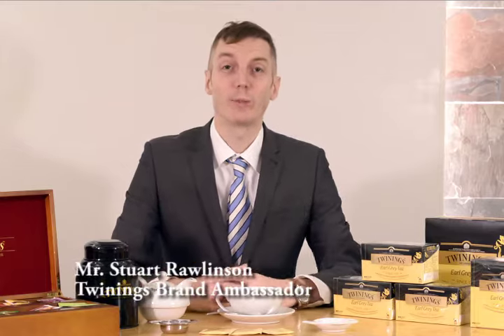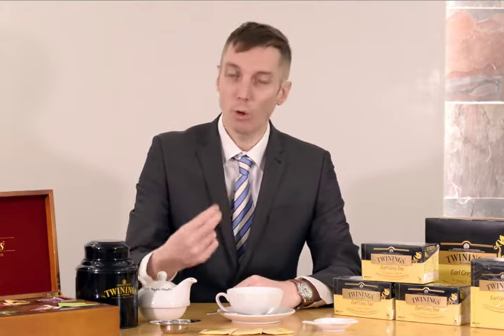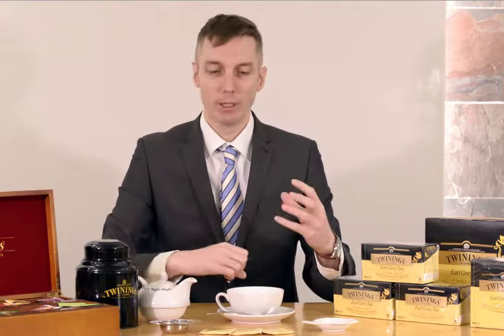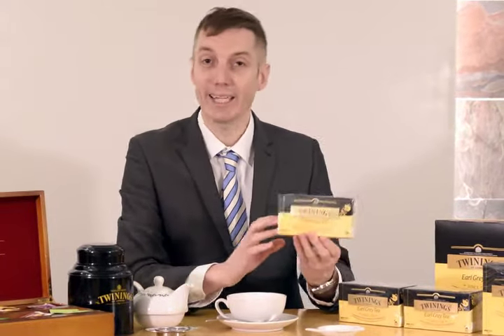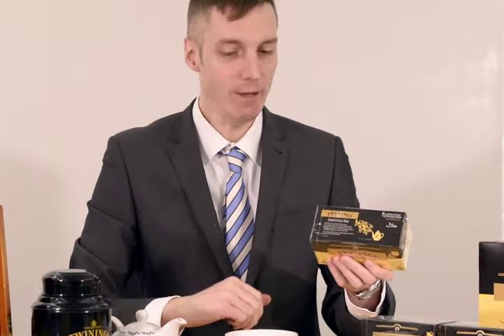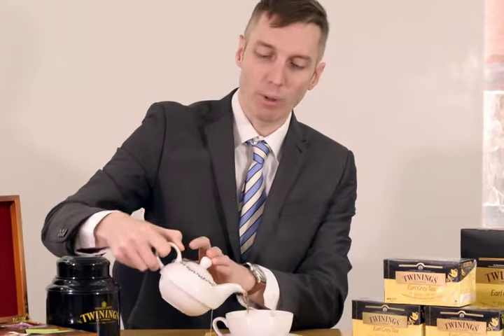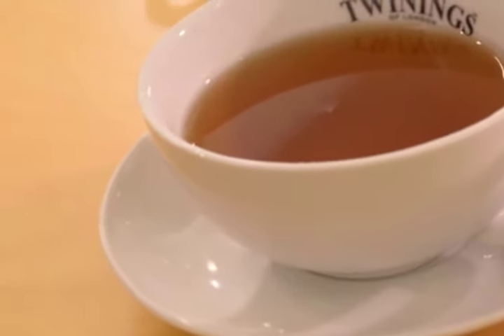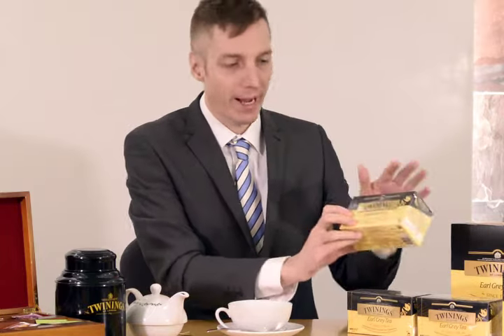Twinings Earl Grey Tea